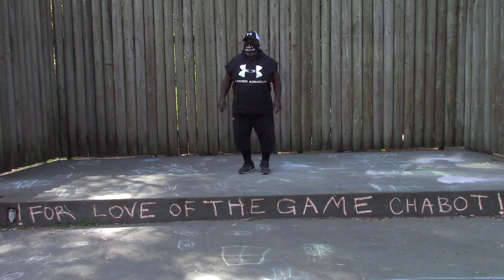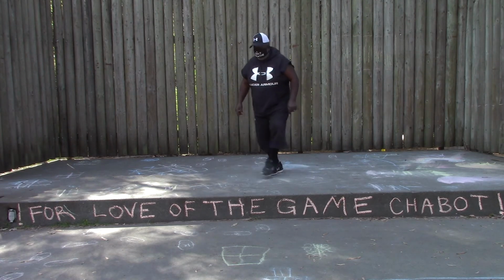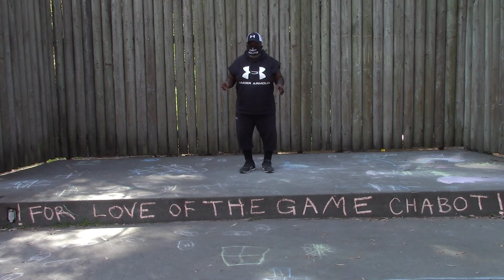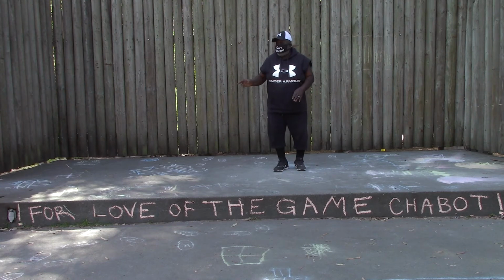MAY I HAVE THIS DANCE(INSTRUCTIONAL)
Choreographer: RayToKool
Music: May I Have This Dance (Music is ONLY 2:09 mins)
Artist: The Temptations
A DEMO WILL BE POSTED(TUE APR 13, 2021)
START dance on 8ct. The pros don't need the demo(LOL).